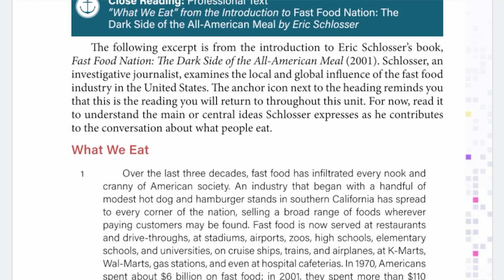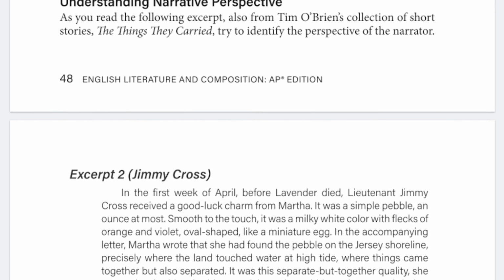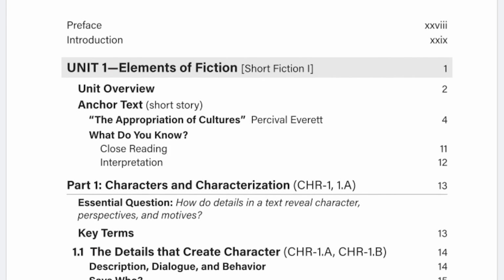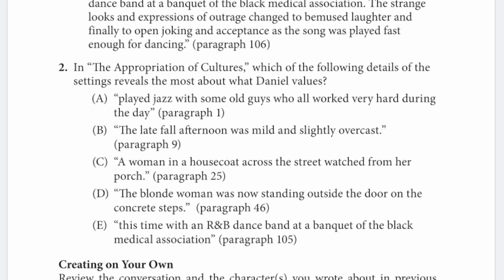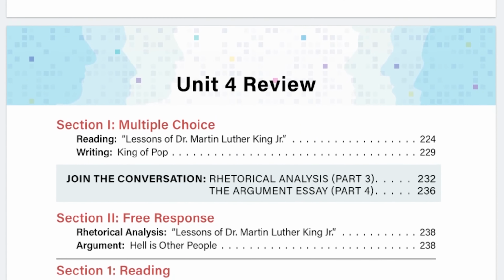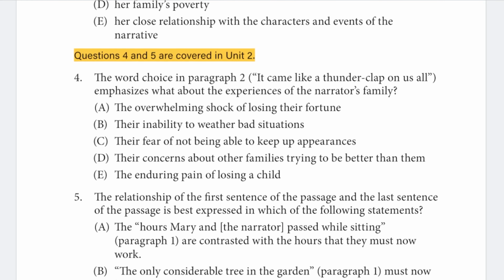Key Features of the AMSCO AP® English Language and Literature Texts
Join authors Dr. Brandon Abdon and Timm Freitas as they discuss the key features of the AMSCO AP English Language and Literature texts from Perfection Learning!

Make college-level content accessible to all students without sacrificing the rigor required for success.

Engage your students with carefully-selected unit anchor texts that serve as models and offer opportunities for in-depth analysis. Assess skills and build exam confidence and competence throughout the course with carefully crafted AP®-style multiple-choice questions, as well as essay, analysis, argument, and synthesis prompts. Evaluate final preparation with a complete summative test that mirrors the directions, timing, question formats, and content scope of the actual AP® exam.

All with the benefit of decades of AP® expertise with our team of veteran AP® teachers, Exam Readers, Test Item Writers, Table Leaders, and College Board Consultants!